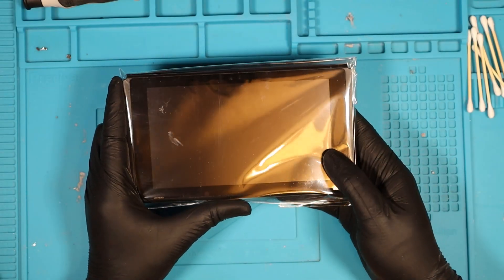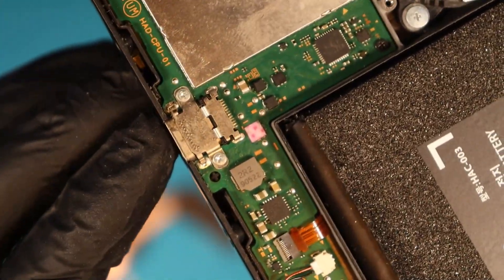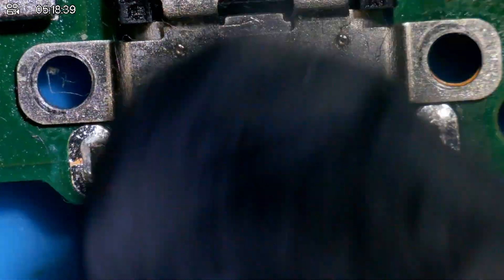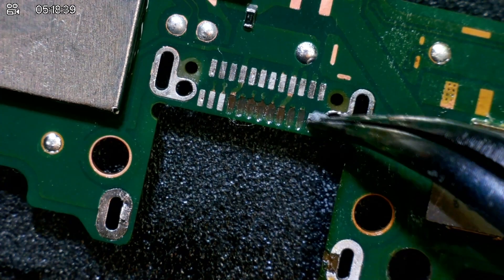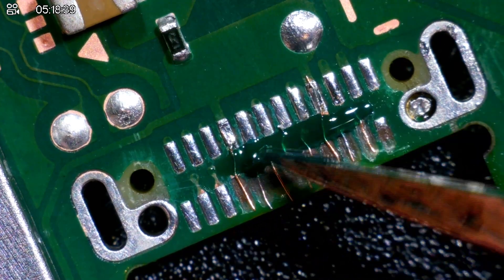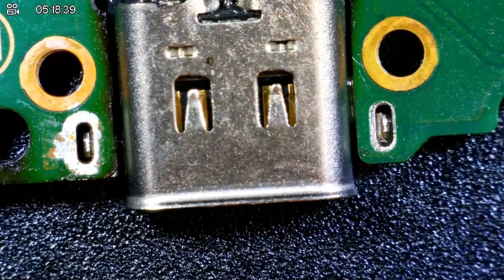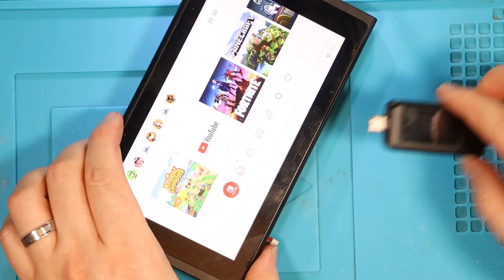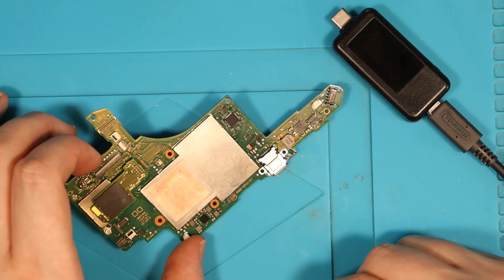I Paid $80 for a BROKEN Nintendo Switch | Can I Fix These Traces?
I purchased a Nintendo Switch on Ebay for around $80.00. The listing states that the Nintendo Switch doesn't have any power, however is in very good condition. Upon taking the Switch apart, we can see that the charging port traces have been destroyed. Can we fix it?

Southampton
SO18 9QN